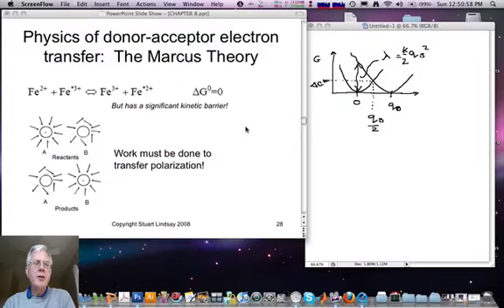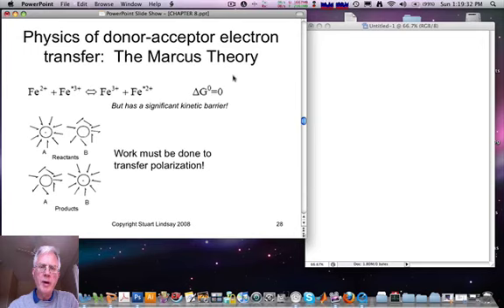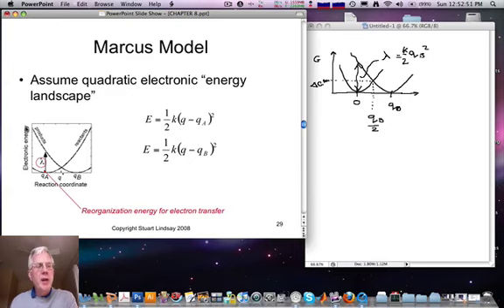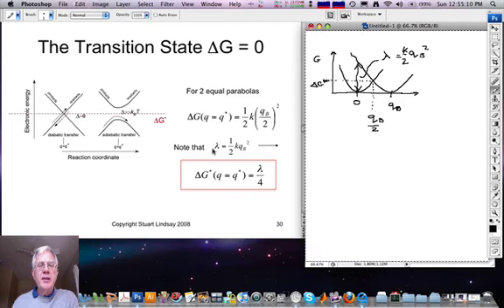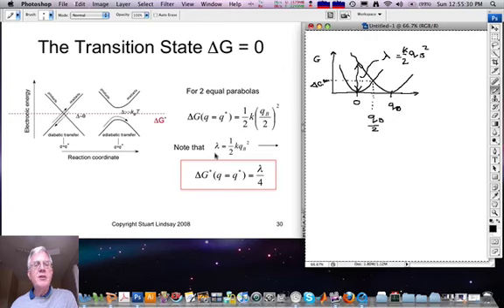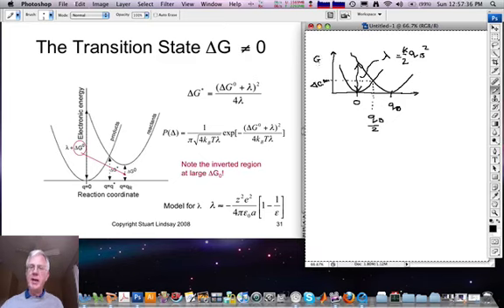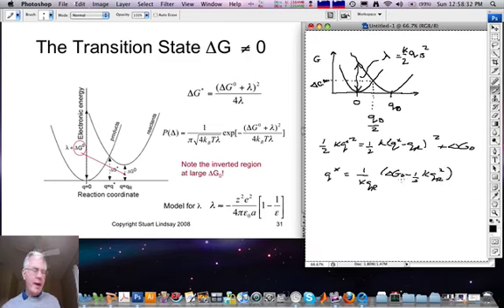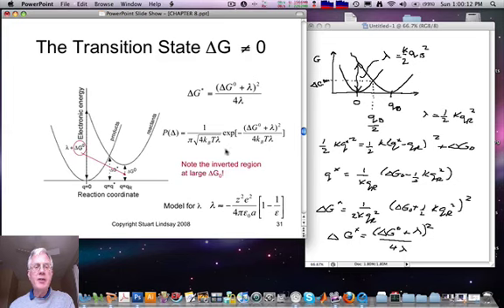NAN544_8_10.mov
Lecture 8.10